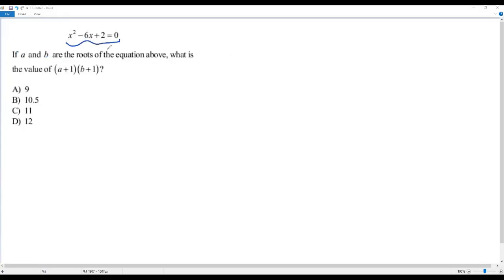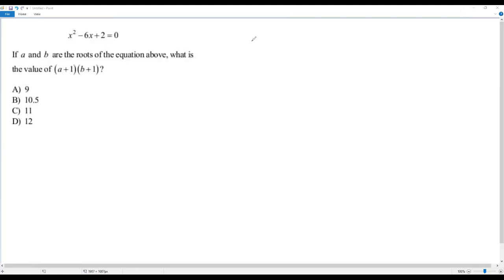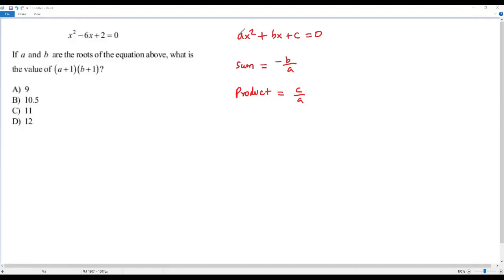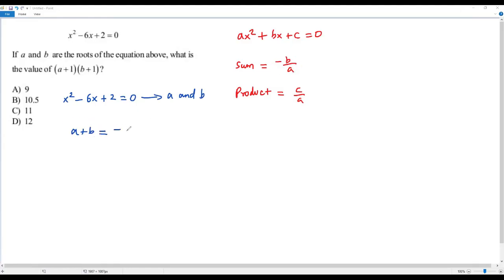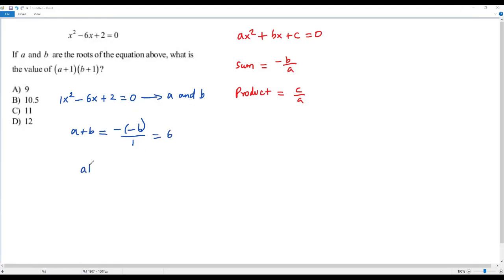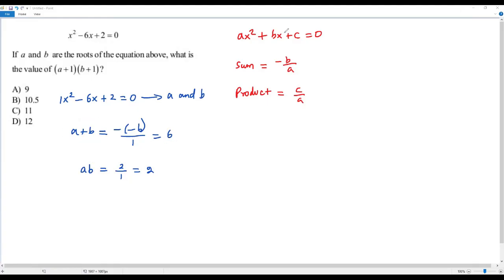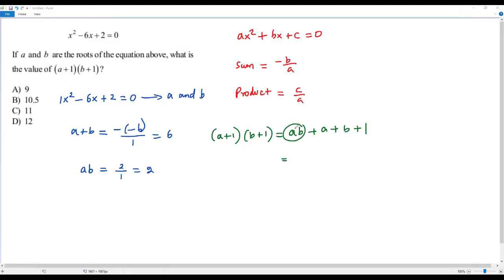SAT Math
If a and b are the roots of the equation above, what is the value of (a + 1)(b + 1)?

A)  9
B)  10.5
C)  11
D)  12